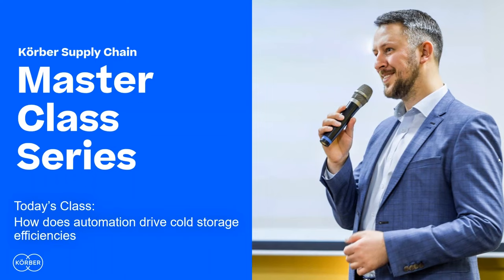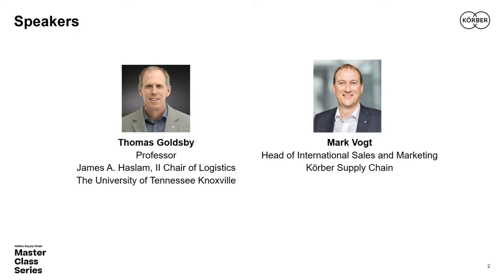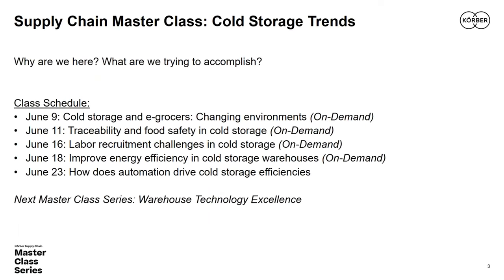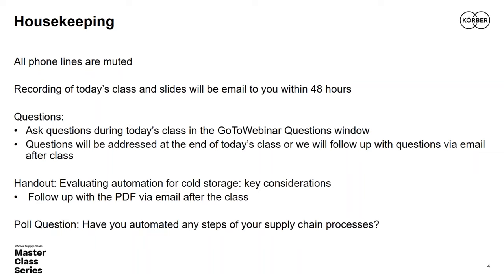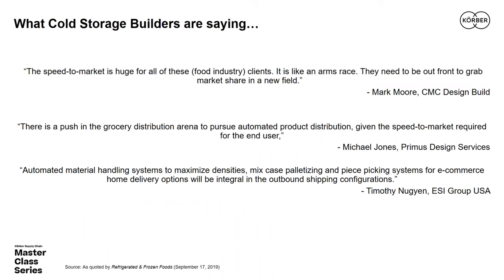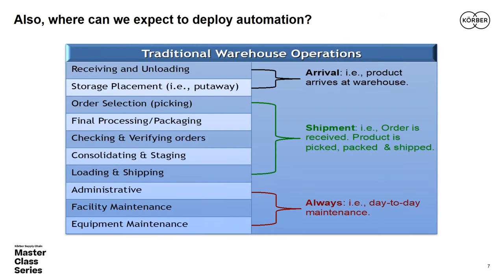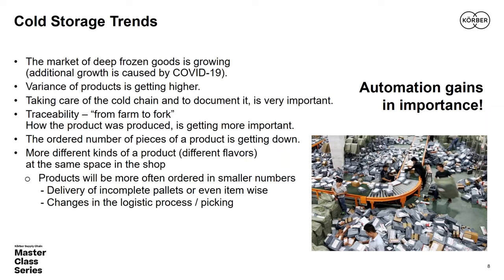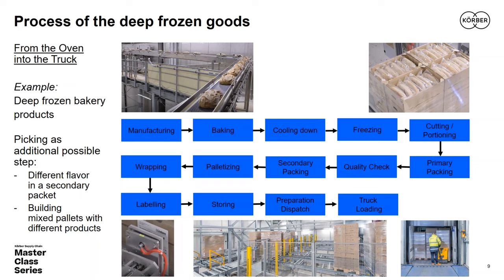Cold Storage Trends Master Class: How does automation drive cold storage efficiencies?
Adding automation to your cold storage facility brings a wealth of benefits and added value with a strong return on investment. From driving energy consumption down to utilizing vertical space, automation in cold storage can reduce the dependency on manpower in harsh conditions where labor recruitment is difficult.

Join us for this master class to learn more about how automation and material handling solutions can offer a large ROI in cold storage.

Discussion Topic: Have you automated any steps of your supply chain? If so, which steps?

Stay in touch with us!